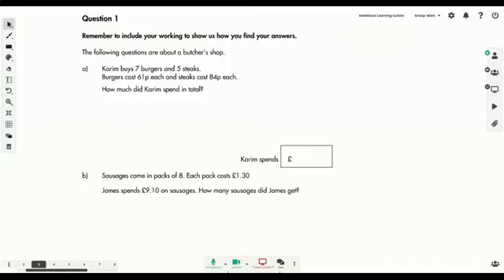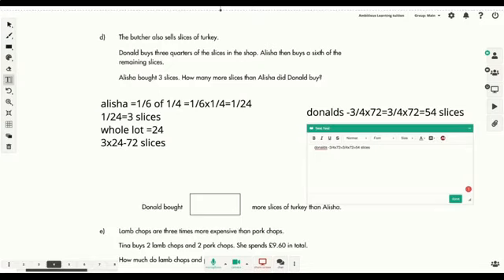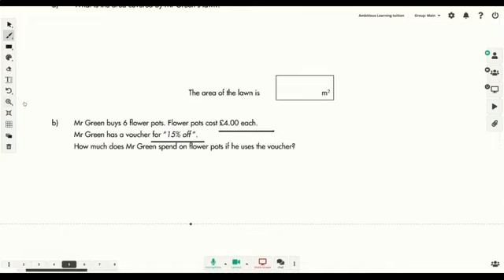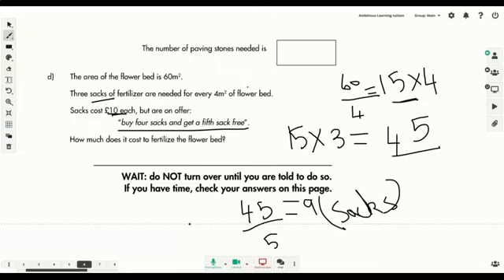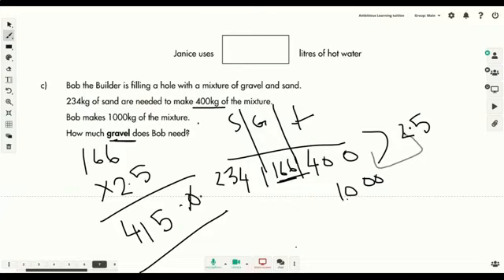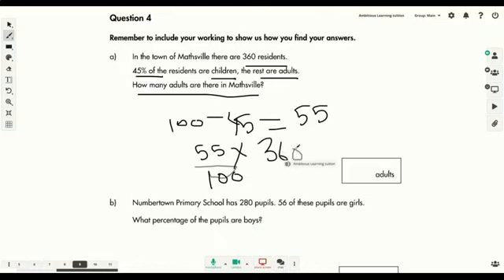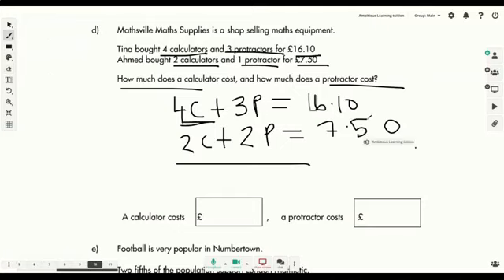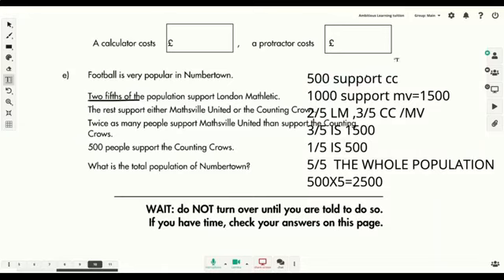11plus Past paper -Highgate Maths Paper A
Today we will be doing 11plus past paper from Highgate Private school Maths Paper A.
We highly recommend to go back to our channel playlist and do other private school papers  for practice.